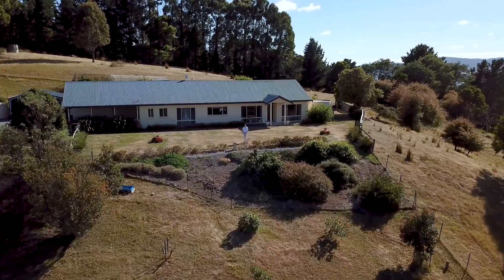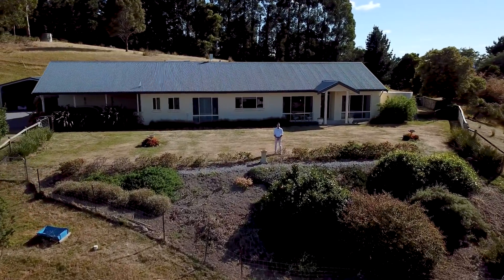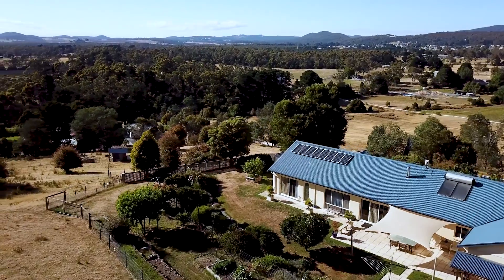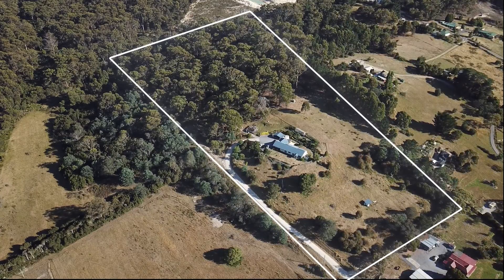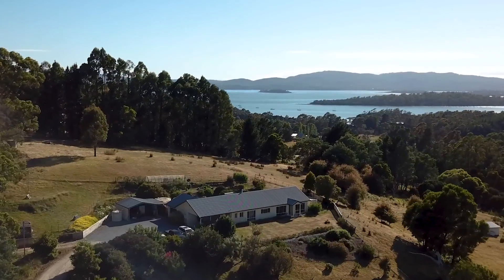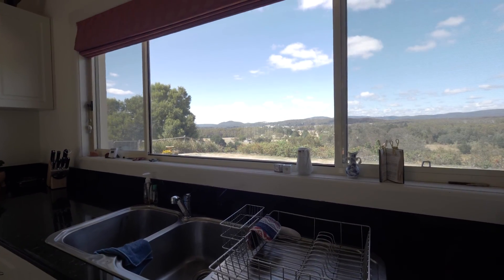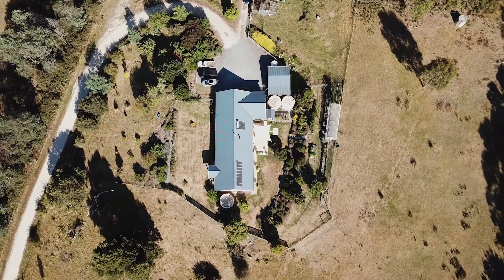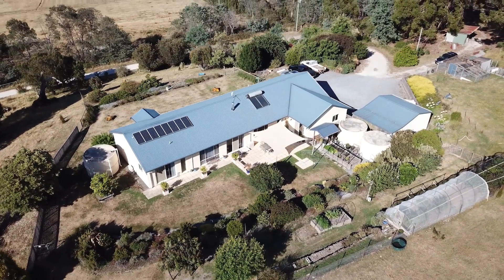SOLD by Michael Dearsley - 111 Possum Road, Beauty Point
Set on 13.7 acres and taking full advantage of its elevated position, this home boasts some of the best panoramic views the area has to offer. This lifestyle property encapsulates the best of rural living and caters for all. A flat front and back yard incorporating an alfresco area for those sunny days and warmer nights. Two large paddocks enough to accommodate livestock and a large bush block at the rear with a wood shed.

The house itself is a credit to its current owners love for design and careful planning. A clever floor plan takes advantage of open plan living and with an excess of windows and sliding doors the area is sun drenched. This home has such a long list of features on offer and my recommendation? Be at the open home to experience the best rural living has to offer!

This home also features:

Three bedrooms
Built in robes in all three bedrooms
Master bedroom with parents retreat, ensuite, walk in robe
Main bathroom with separate toilet
High ceilings (2.7m)
Tinted comfort plus glass
Granite benchtops in the kitchen and laundry/powder room
Walk in pantry
Moveable island bench on castors
Dishwasher
Reverse cycle unit x 2
New wood heater
Constructed of hebel and  render
Large laundry space
Tiled floors throughout the house
Double garage
Established garden beds/fruit trees
3 Water tanks for domestic water
2 Additional water tanks
Chicken enclosure/run
Solar hot water
Solar panels electric
Carport
6x6m shed
Wood shed

House size - 180m2
Garage- 40.0m2
Carport -20.0m2
Land size - 13.7 Acres
Built - 2008
Rates - $1600 P/A
Water rates - $170 P/A
Municipality: West Tamar
Zoning: Rural living

The information on this website has in part been supplied to Harrison Agents Pty. Ltd. by third parties and all information is published solely for potential purchasers to assist them in deciding whether or not they wish to make further enquiries about the properties. Harrison Agents Pty. Ltd. has not checked the accuracy of the information and does no more than pass it on.